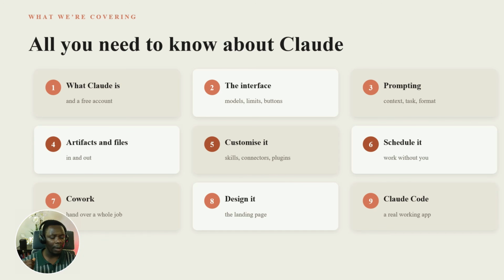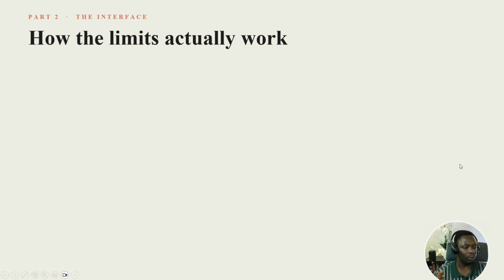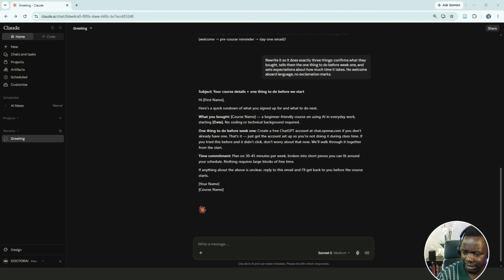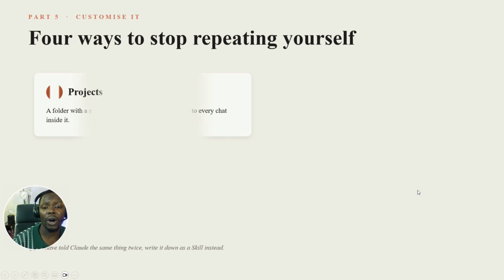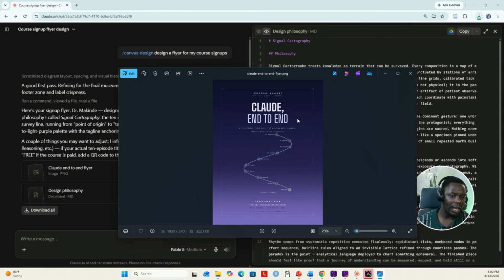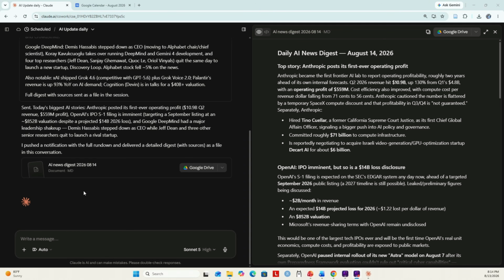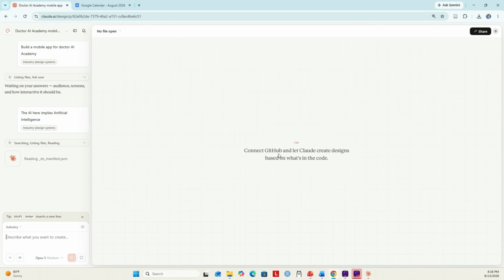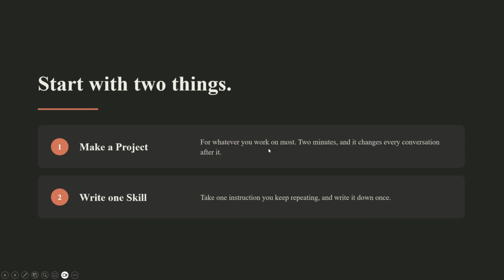Claude, Start to Finish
Everything you need to know about Claude, explained from scratch. What it is, what it costs, how to prompt it properly, and the parts most people never find: the ones where it builds things for you, works on your files while you're away, and runs jobs on a schedule.

Ten parts. Everything demonstrated. Start to finish.

CHAPTERS
00:00 Intro
01:52 What Claude is + getting a free account
03:54 Plans and pricing (Free, Pro, Max, Team, Enterprise)
06:30 The five models: Haiku, Sonnet, Opus, Fable, Mythos
08:05 How the usage limits actually work
11:05 Prompting: Context, Task, Format
16:55 Artifacts and files (in and out)
21:25 Projects, Skills, Connectors, Plugins
32:47 Scheduled tasks
36:20 Cowork
38:40 Claude Design
42:43 Claude Code
46:45 API integration
48:30 Conclusion and Close Out

THE THREE THINGS TO TAKE AWAY

Constraints beat adjectives. "Make it better" does nothing. "Exactly three things, no exclamation marks" does everything.

Before you trust an answer, ask: "Which parts of that did you infer rather than get from me, and where is it most likely to be wrong?"

If you've told Claude the same thing twice, write it down as a Skill.

Which part do you want the deep dive on first? Tell me below.